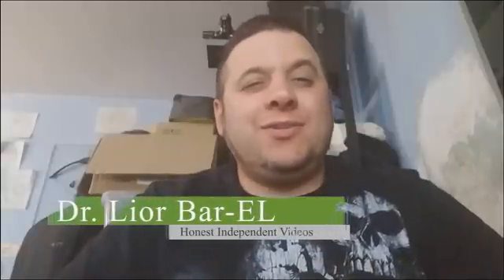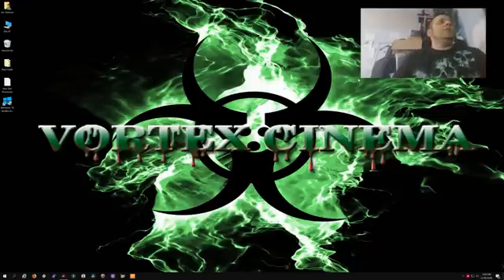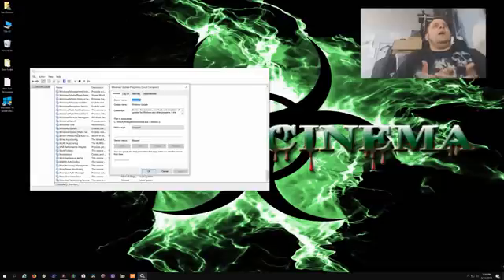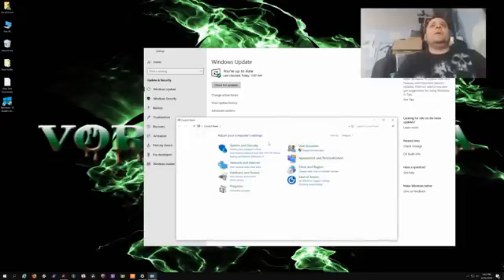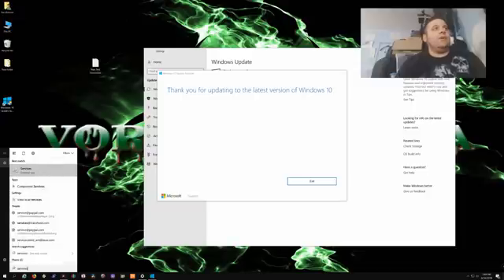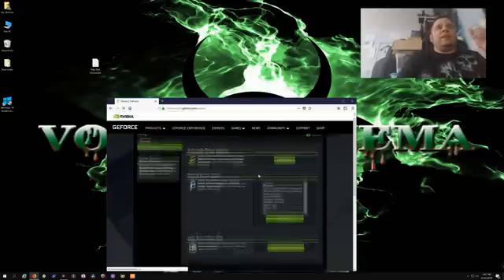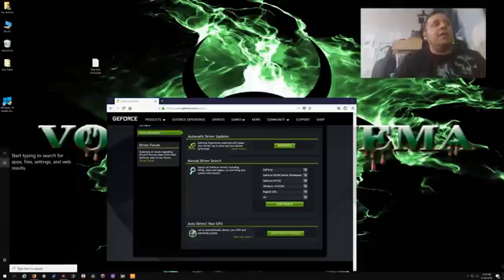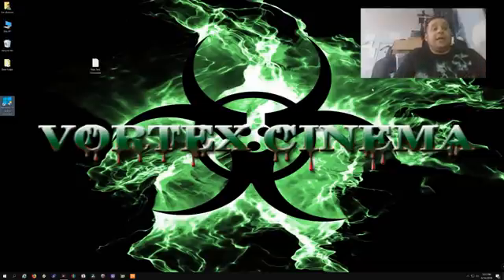Windows 10 Update 1803 Freeze Crash Fix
Hello all. Today I will show you how to fix Windows 10 Update 1803 Freeze Crash Fix  and correct any Windows 10 error that crashes your updates like error Feature update to Windows 10 version 1803 error 0x800706d9 and Feature update to Windows 10 version 1803  Error 0x80070422 .